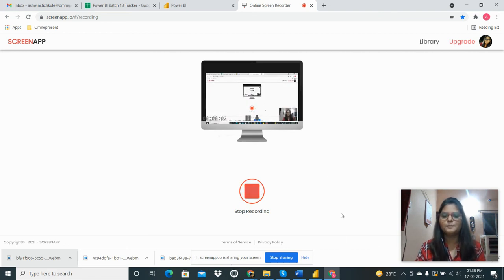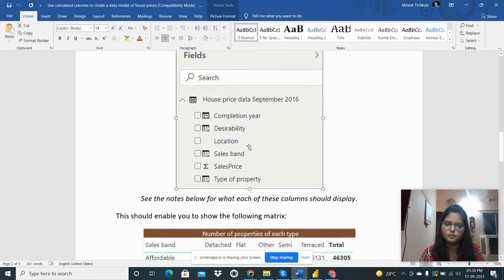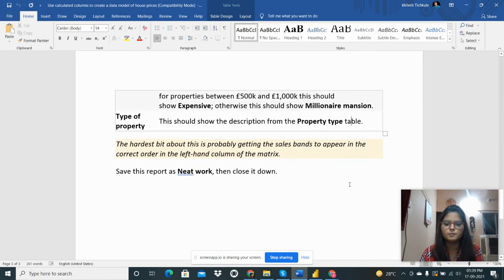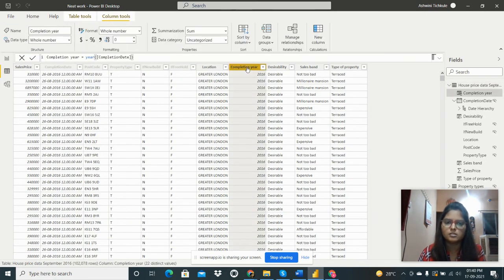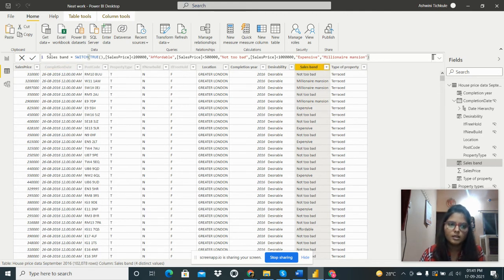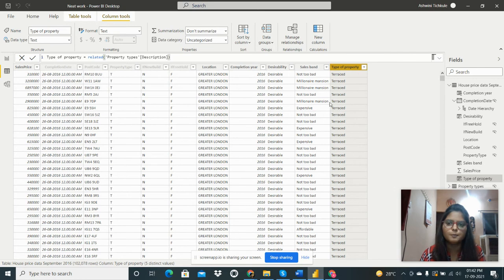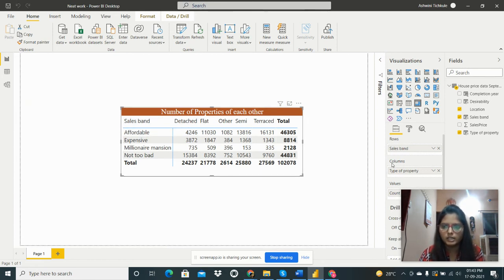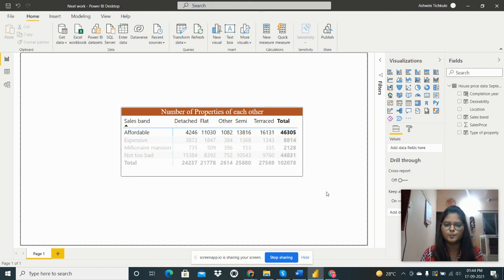Use calculated columns to create a data model of house prices in Power BI Tool/ Power BI Task.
This is about to Use calculated columns to create a data model of house prices in Power BI Tool.